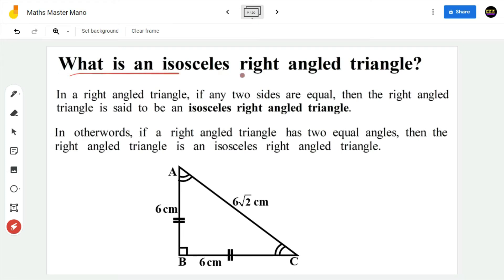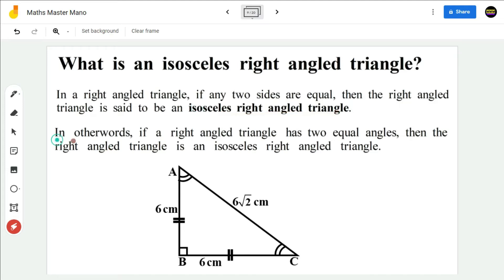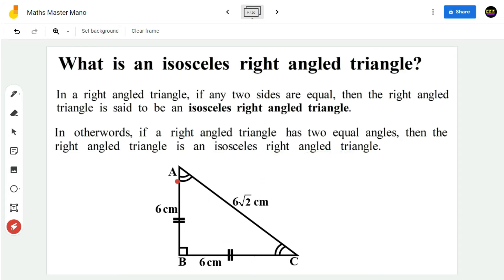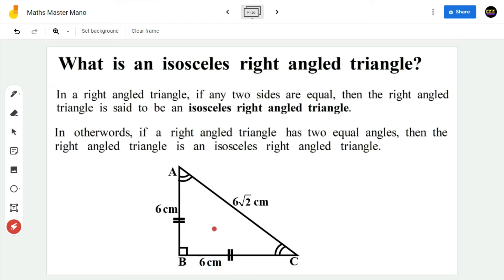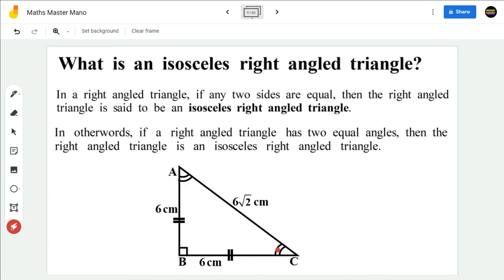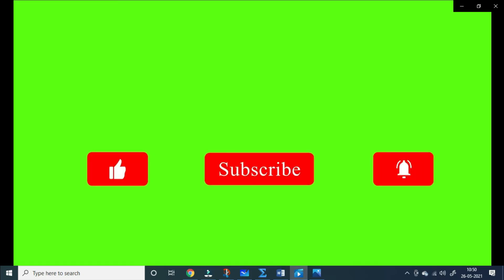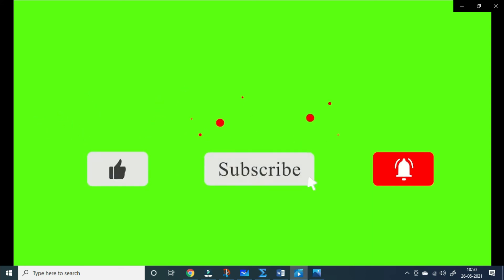Isosceles right angled triangle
our  other  maths  related   YouTube  videos